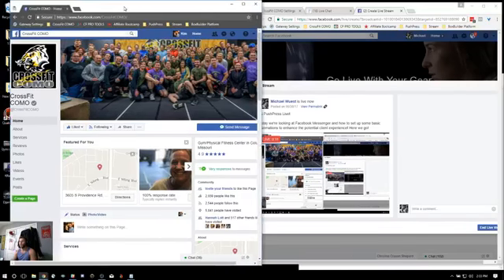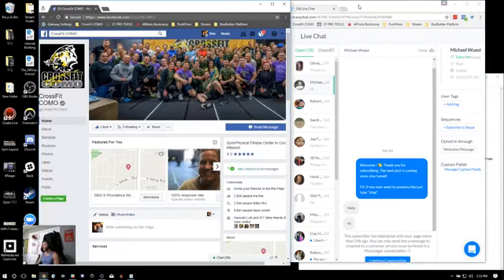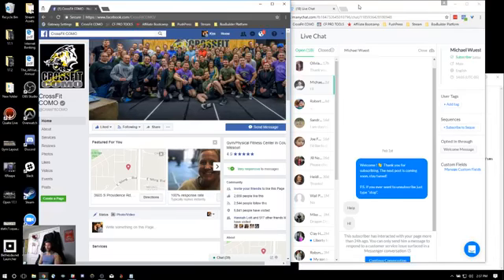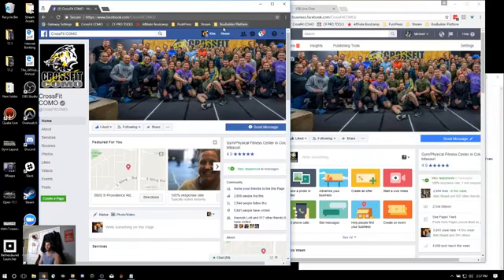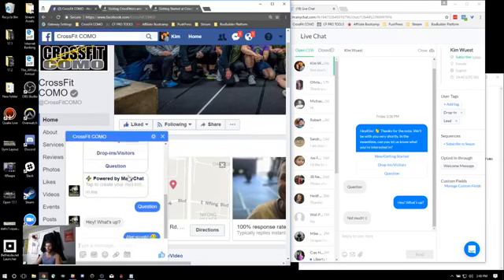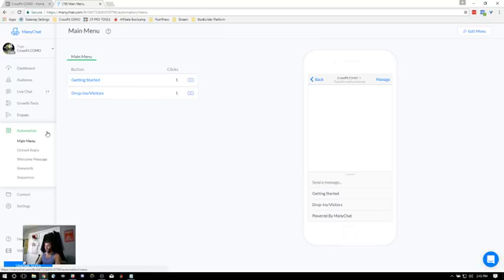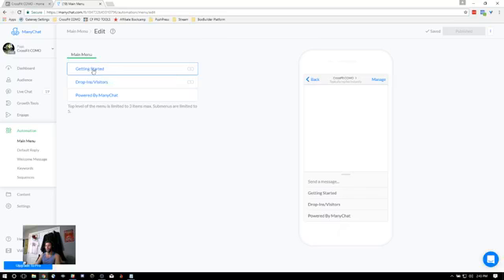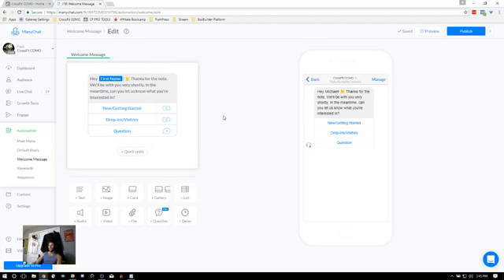PushPress Live! - Facebook Messenger for Gyms